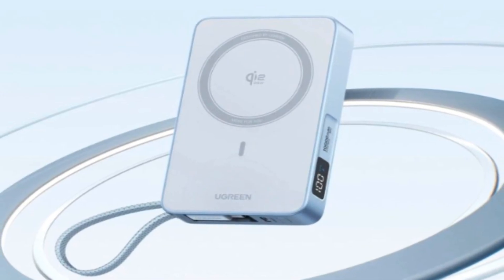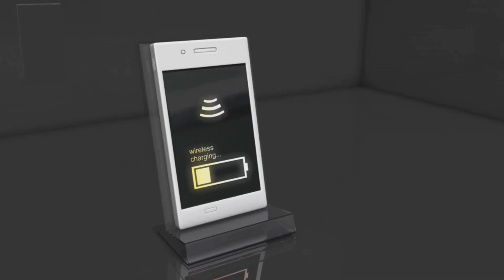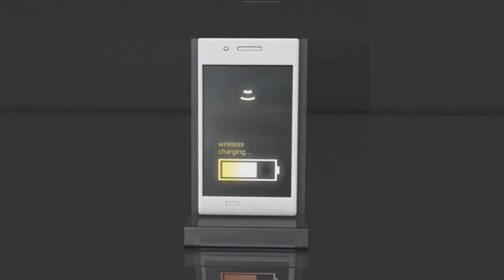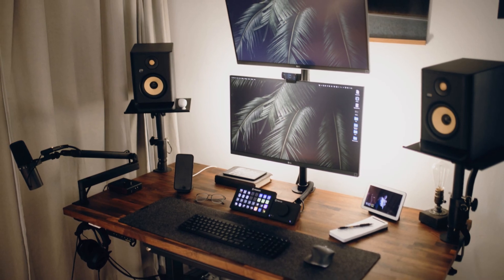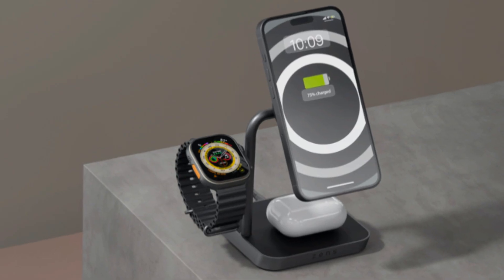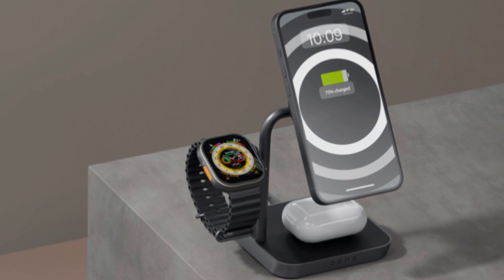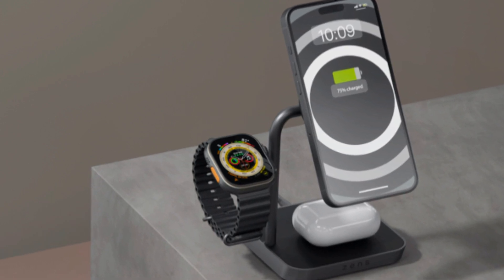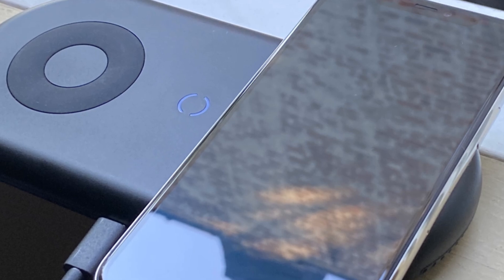Qi 2.2 Wireless Charging Is Here: 25 W Speed from Belkin, Anker, Ugreen & More!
Welcome back to NextWave News!
Discover the future of wireless charging with Qi 2.2! This video breaks down the exciting new standard that boosts charging speeds up to 25W, featuring cutting-edge products from top brands like Ugreen, Belkin, Anker, Aukey, and Scosche. See how magnetic power banks, multi-device docks, and car mounts are revolutionizing convenience and efficiency for your tech setup. We also explore the current device compatibility landscape, including Apple’s iPhones and select Androids, plus what’s coming soon. With improved safety features and smarter power control, Qi 2.2 promises faster, safer, and more versatile wireless charging. Ready to upgrade your workflow with the latest tech? Watch now and join the conversation!